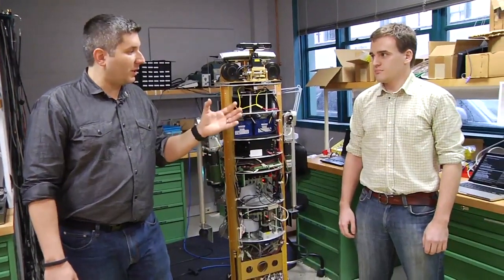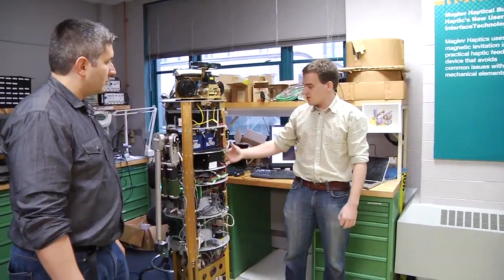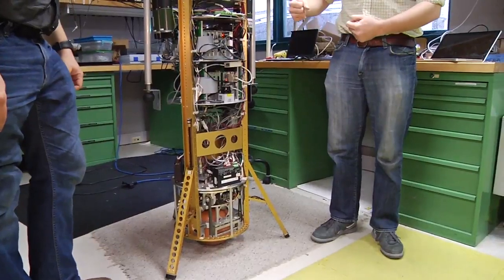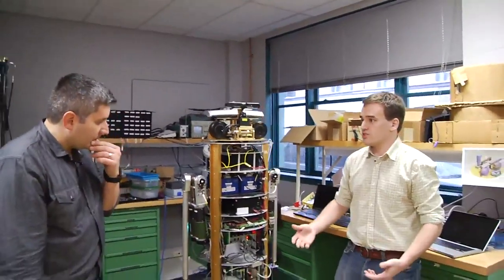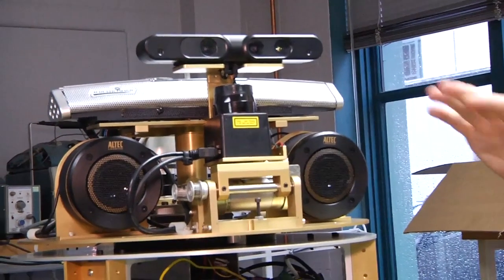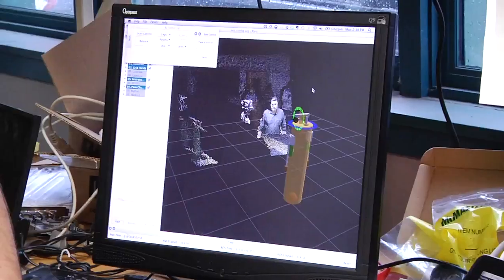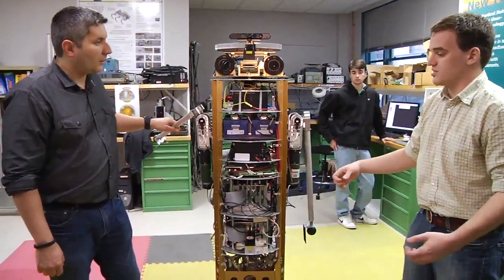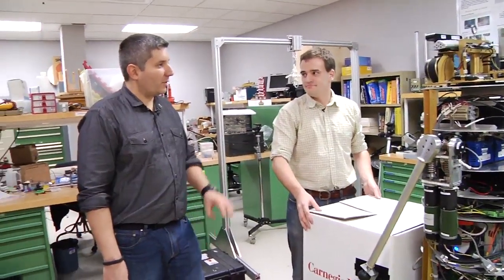Testing Human Robot Interaction with Ballbot | TechCrunch Makers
John heads over to Carnegie-Mellon's Robotics Institute to talk to PhD student Michael Showmin about the updated Ballbot that Prof. Ralph Hollis had initially pioneered. Michael shows us updated arms, sensors and much more.